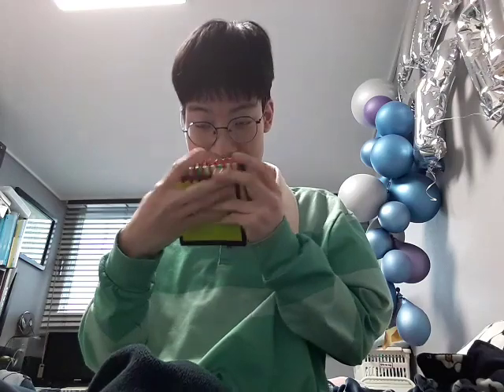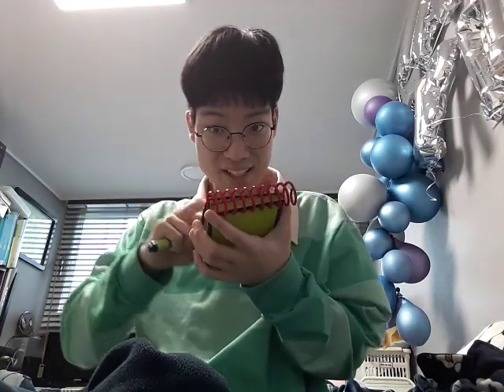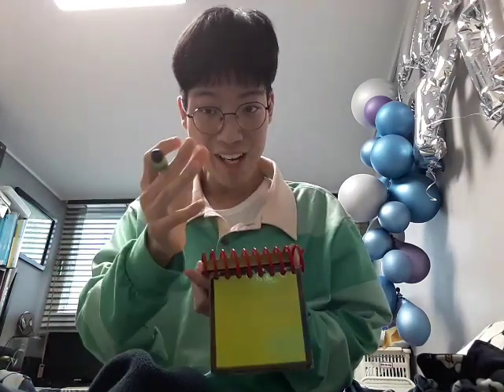How to draw bricks (Part 1) New Steve shirt version